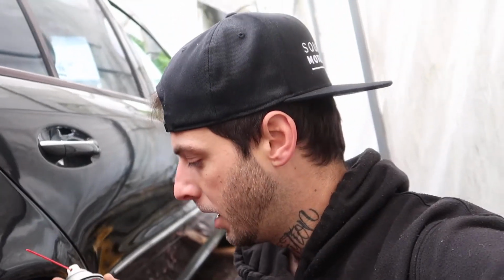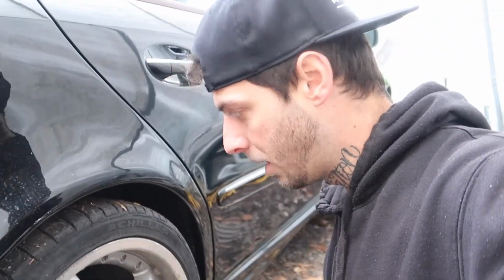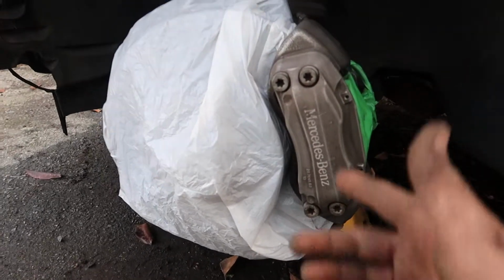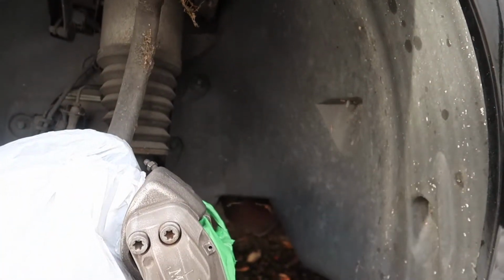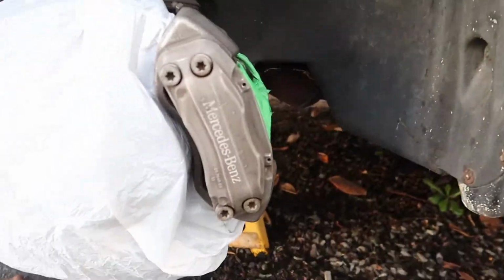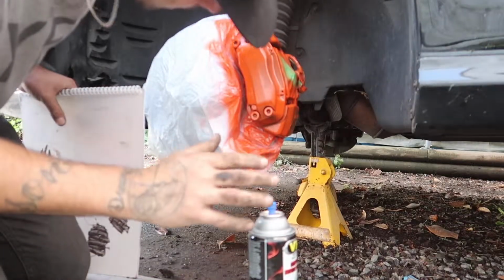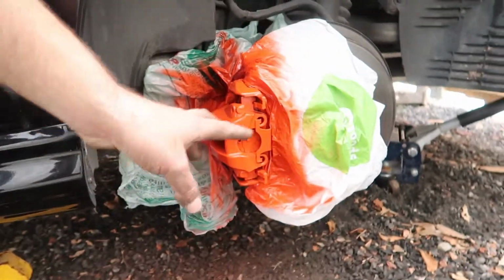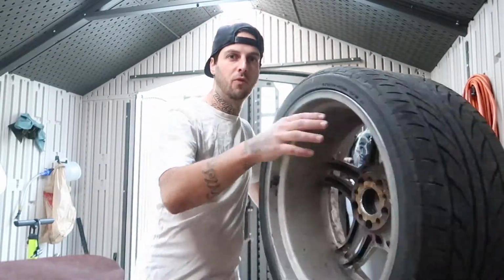SRAY PAINTING ///AMG RIMS (PT.2)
PT.2
Spray painting my Mercedes BENZ E500 ///AMG Rims.